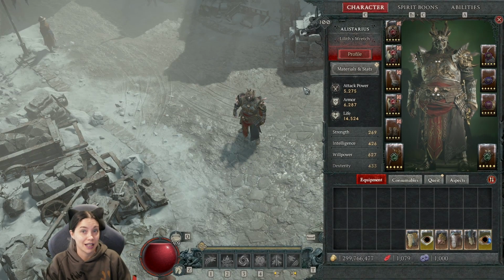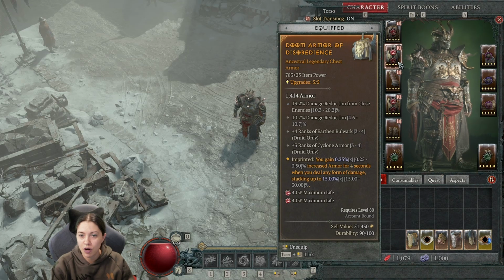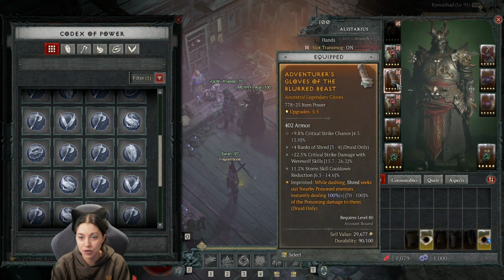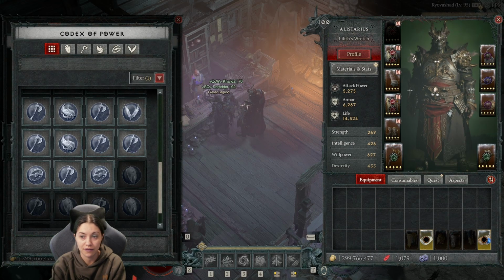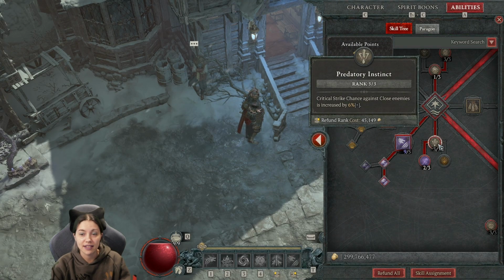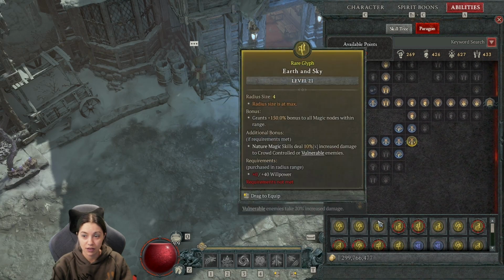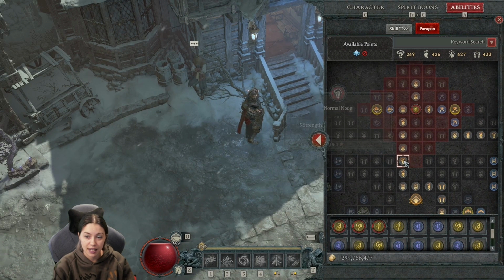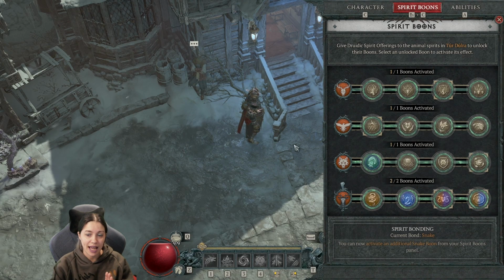Diablo 4 - Get Ready To Shred Things Up!!!!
Druid shred build

thanks to my guildie thunder for helping me get this sorted